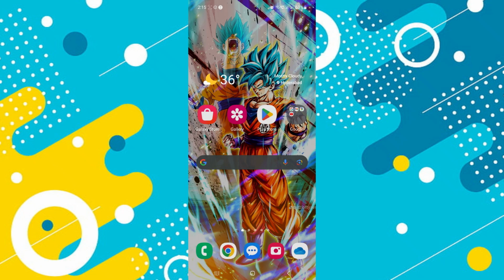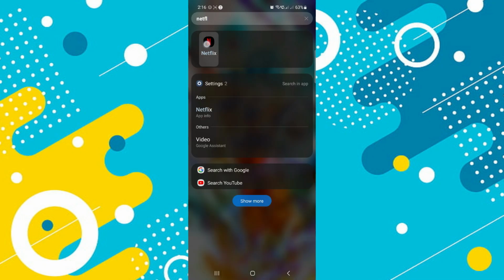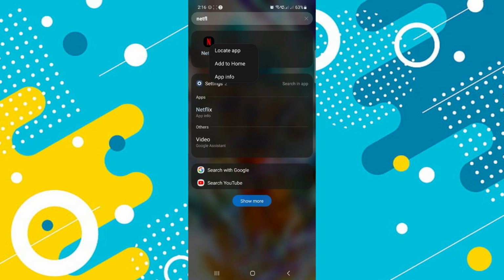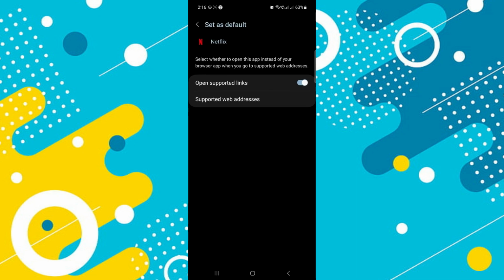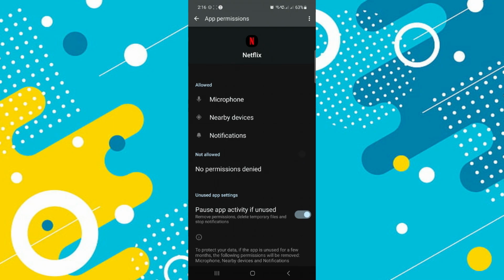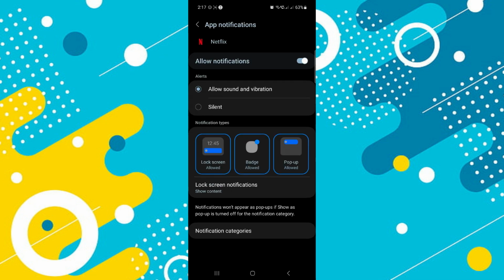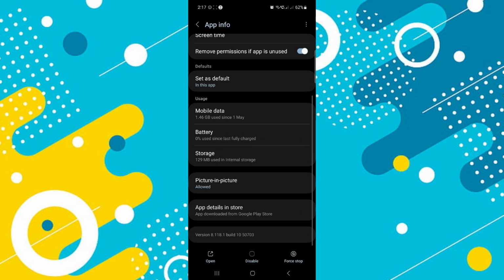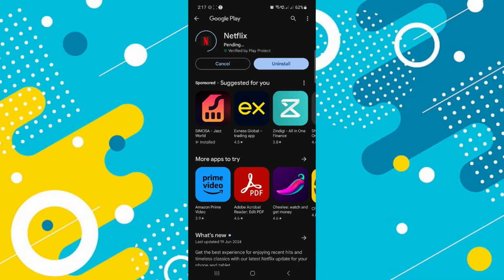How to Fix Netflix Household Problem This TV isn t Part of Your Netflix Household [easy]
Stuck outside the Netflix household? No worries! Verify your TV with the following steps: Select "Confirm Device" or "Update Netflix Household" on your TV screen. Follow the on-screen instructions to receive a verification code. Enter the code and enjoy Netflix!